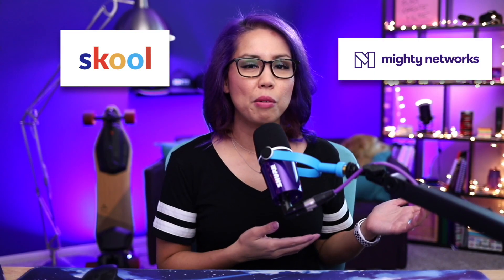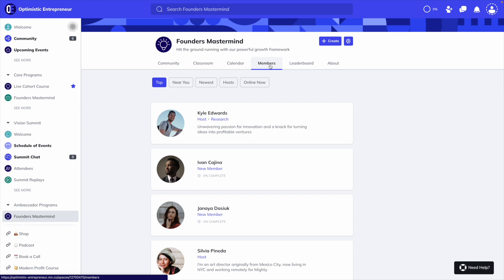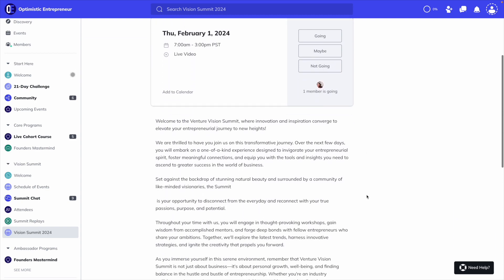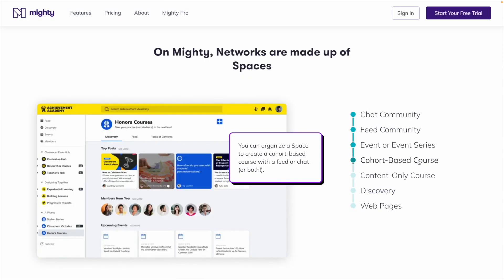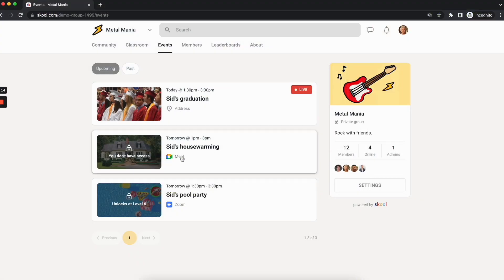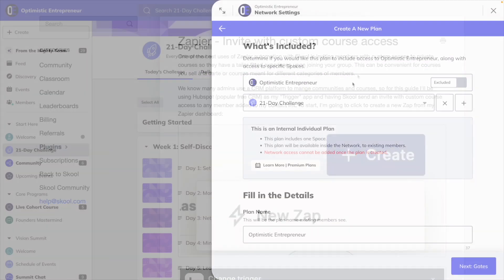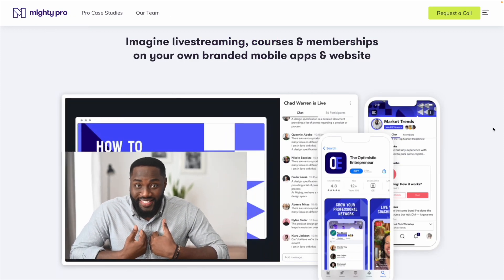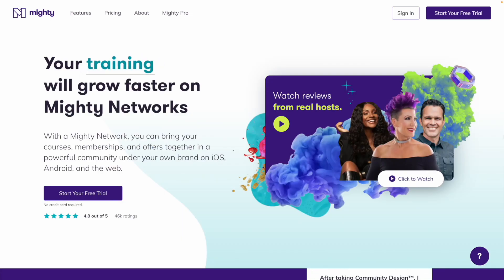What are the Differences Between Mighty Networks and Skool? (2024)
What are the differences between Skool and Mighty Networks? In this video, we compare these two community platforms and take a look at their main features.

ABOUT MIGHTY NETWORKS
Mighty Networks is the only community platform with people magic to bring your members closer. You can run memberships, courses, challenges, and events on a Mighty Network—all under your own brand on mobile and web.